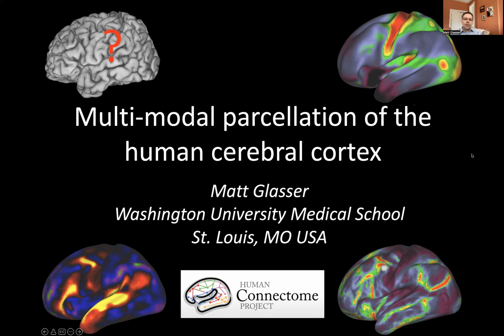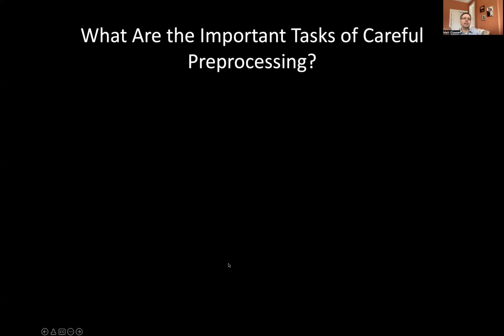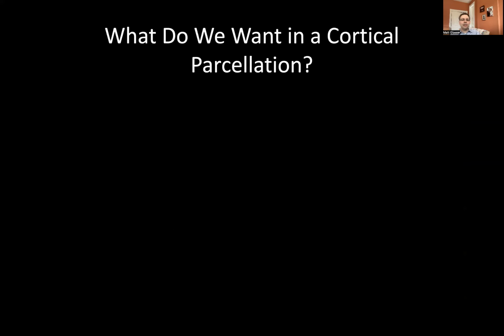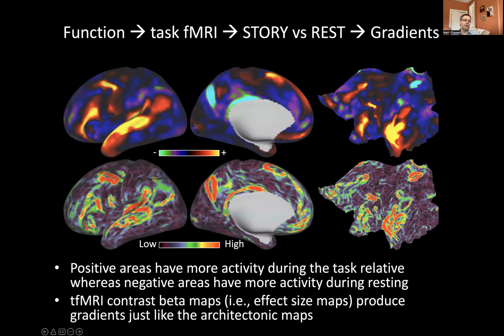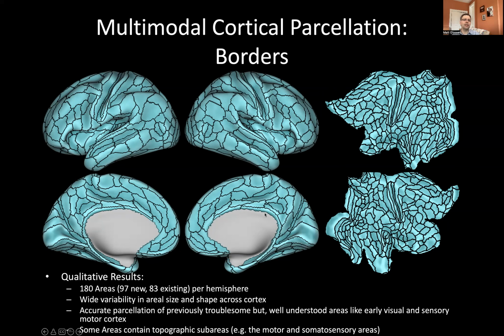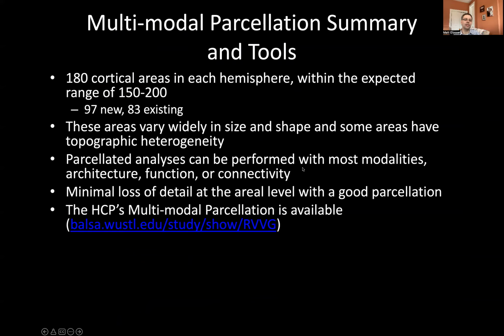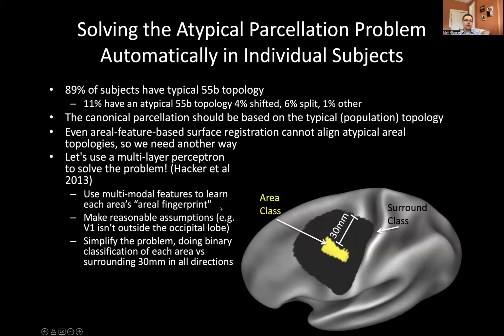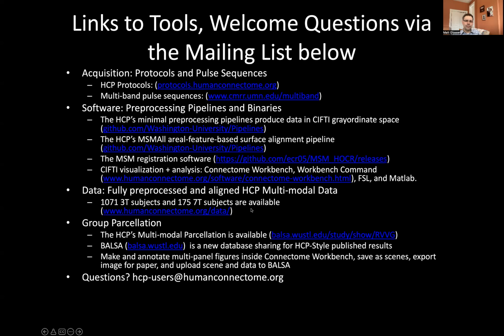OHBM 2022 | 78 | Educational Course | Parcellations and Functional Territories | Part 6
Title: Multi-modal Parcellation.
Session: Educational Course
Speaker: Matthew F Glasser
Multi-modal parcellations have inherent advantages in that the various modalities often provide complementary information, and agreement between modalities increases our confidence in areal borders, particularly in data that have been processed to achieve precise alignment across individuals without loss of spatial resolution.   We will discuss the integration of sharp transitions (gradients) across the cortical surface in architectural information (in vivo myelin maps and cortical thickness maps), functional information (task fMRI activation maps), connectivity information (resting state functional connectivity), and topographic information (visuotopic resting state functional connectivity) to generate a multi-modal cortical parcellation at the group level.  We will then discuss an approach for capturing the variability in the individual subject parcel arrangements that cannot be removed by areal topology preserving spatial registrations (e.g. two areas swapping positions as opposed to simple spatial shifts in areas) by using a machine learning classifier to learn the multi-modal areal fingerprint of each parcel so that one can define the areas in individual subjects automatically.  Articles discussed (Glasser et al 2016 Nature) (Glasser et al 2016 Nature Neuroscience) (Van Essen and Glasser 2018 Neuron)Software employed (Connectome Workbench) (The HCP Pipelines) (Multi-modal Surface Matching) (FSL) (The BALSA Neuroimaging Results Database) (Connectome DB)ur abstract here.